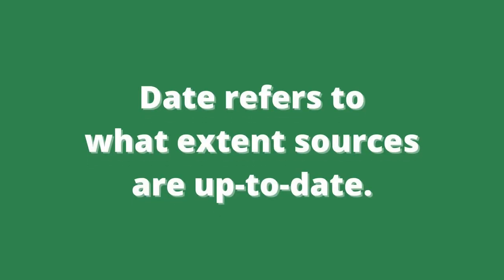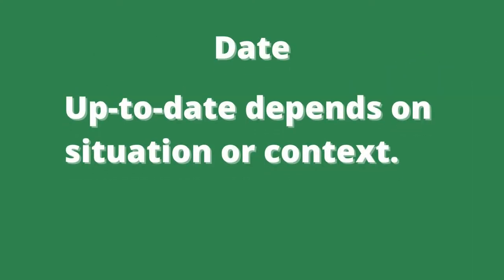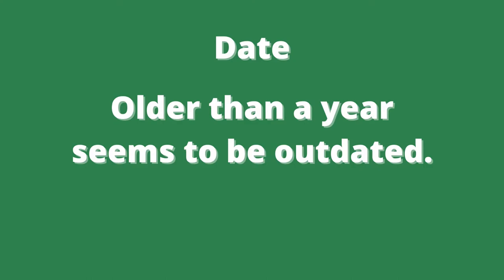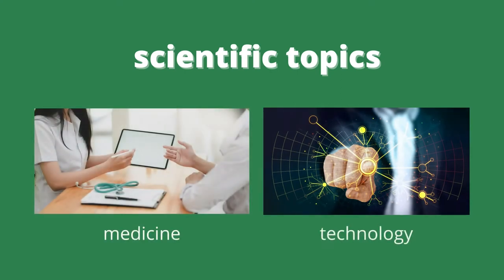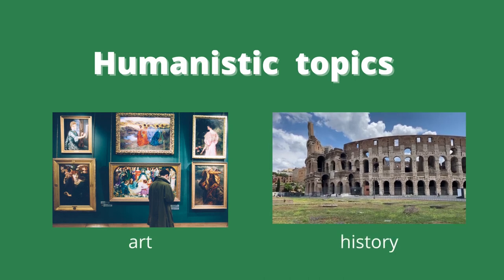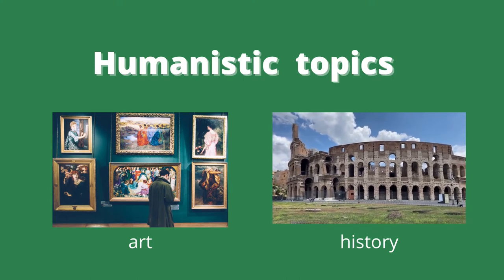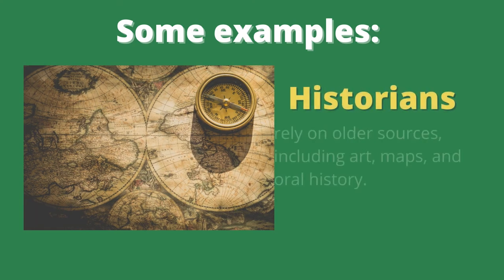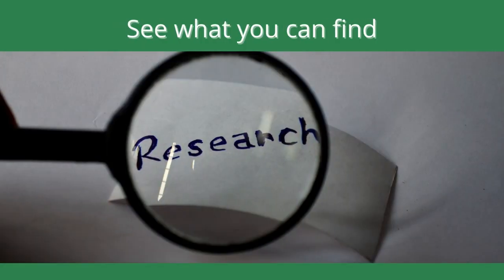Date is part of the ACORD model for evaluating information sources.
Date is part of the ACORD model for evaluating information sources. Check the copyright date, publication date, or when it was last updated. Does your topic demand more recent information? Many topics develop quicker and more frequently than others, so check to ensure the information is timely.